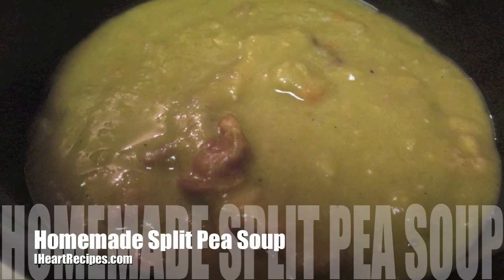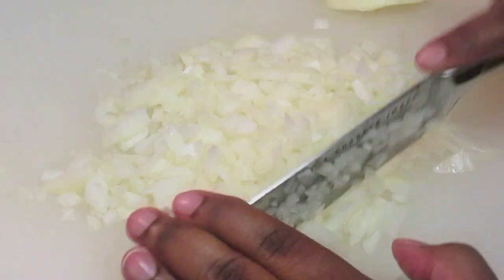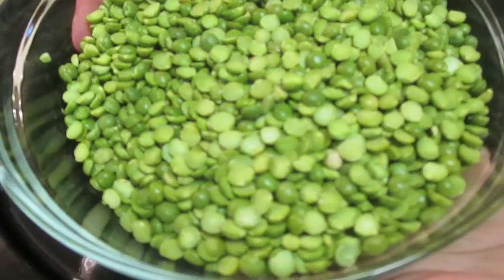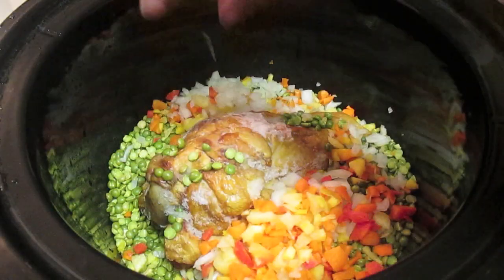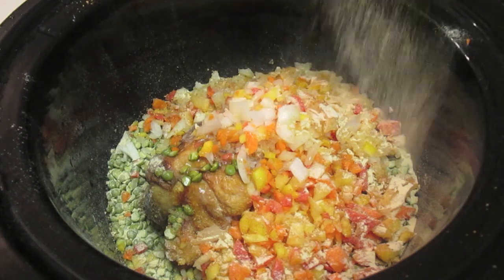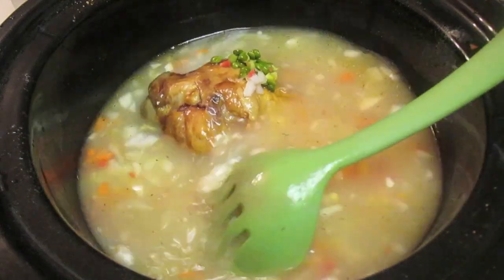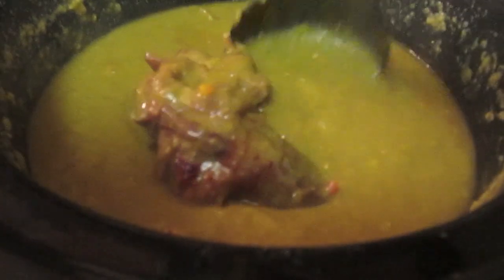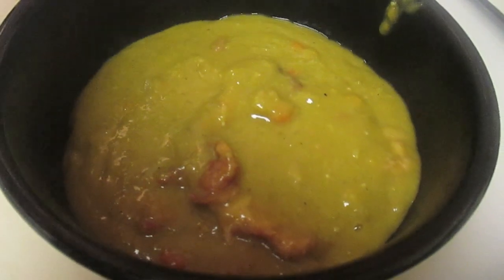Homemade Split Pea Soup in the Crockpot | I Heart Recipes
Hi friends! Y’all already know, it’s Fall when I bust out my split pea soup recipe! If you’re ready to cuddle up on the couch with a warm bowl of homemade soup, you’ve gotta make this creamy, delicious split pea soup.

This homemade split pea soup is made with tender smoked turkey, colorful carrots and peas and flavorful seasoning. This slow cooker split pea soup is the perfect cold-day recipe, but you can make this just about any time of year and it’s a winner, no matter what!

Check out IHeartRecipes.com for more hearty Fall recipes. Here are a few of my favorite slow cooker recipes: